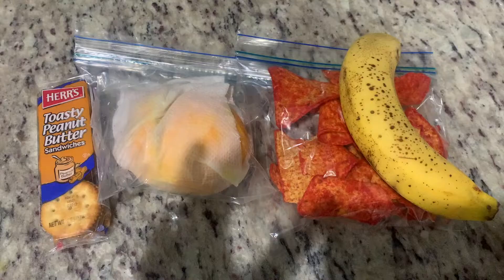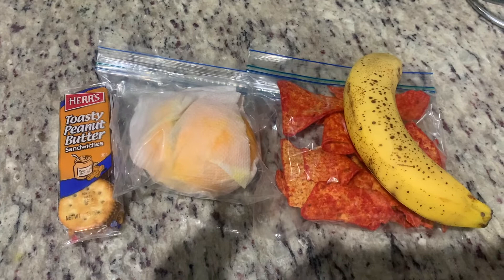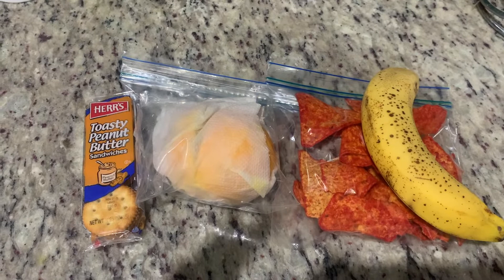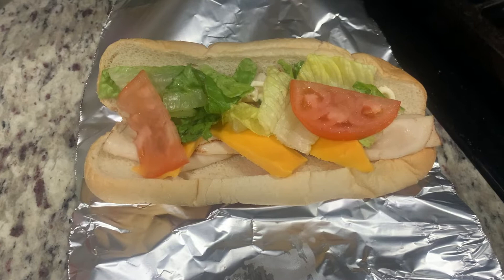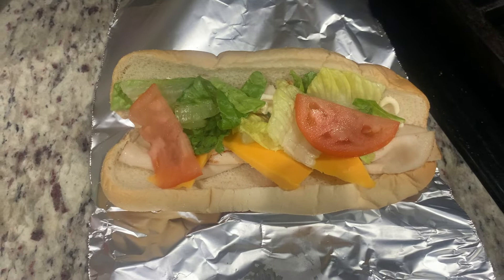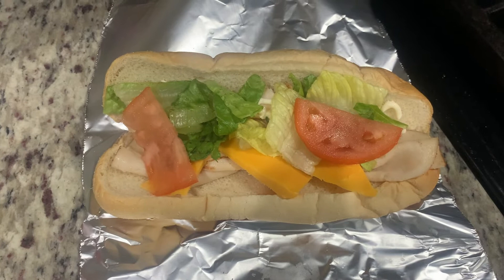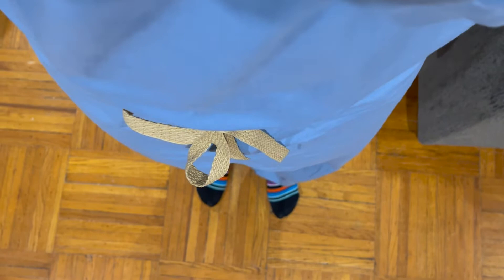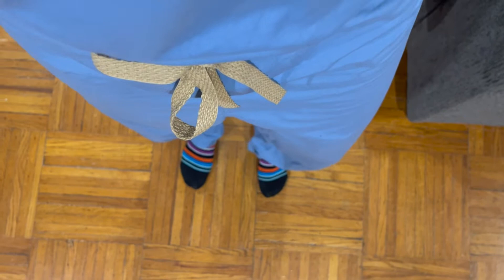Doctor VLOG: Mohs Surgery rotation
Day in the life of a derm resident! Watch me go through a normal day in Mohs surgery